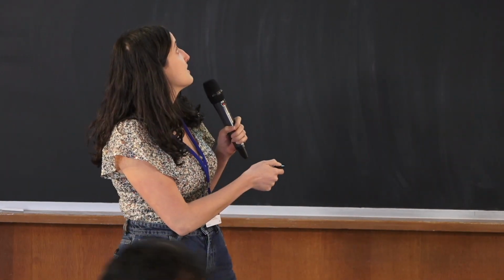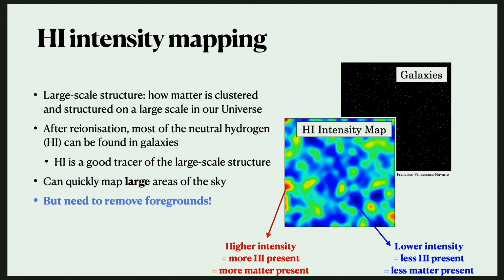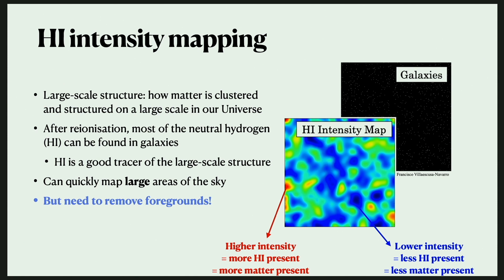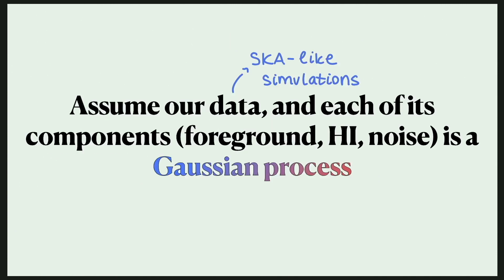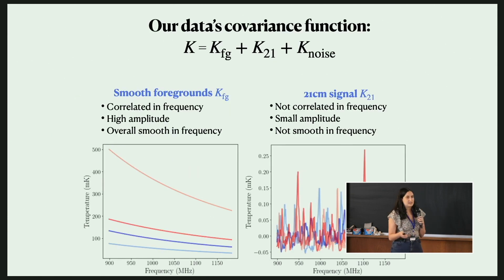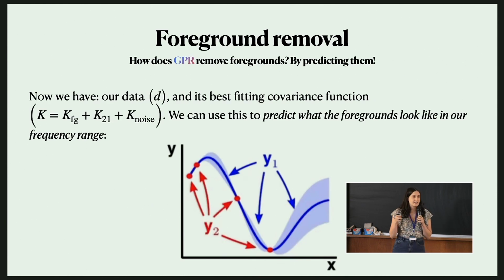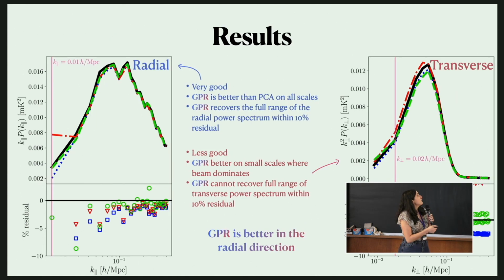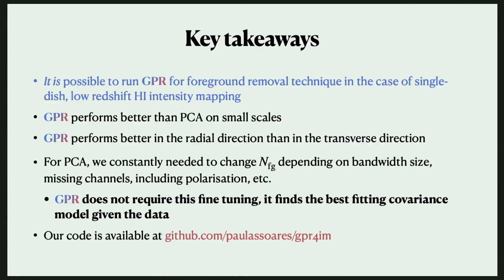Gaussian Process Regression: An Application to Radio Cosmology (Paula Soares)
Flash presentation at 2021 IAP conference "Debating the potential of machine learning in astronomical surveys"

Abstract:
Neutral hydrogen (HI) intensity mapping is a novel technique able to probe the 3D large-scale structure of the Universe over very large volumes very quickly. By treating HI as a diffuse background, we are able to use the integrated 21cm emission of HI in galaxies as a biased tracer for the underlying dark matter distribution. It is possible to then calculate statistics such as the HI power spectrum. However, in order to achieve high precision and accuracy using HI intensity mapping, instrumental and systematic effects must be properly accounted for. In particular, astrophysical foregrounds dominate over the signal by several orders of magnitude, and need be adequately removed.

I look at the performance of Gaussian Process Regression (GPR) as a foreground removal technique. This non-parametric technique is able to statistically separate the spectrally smooth foregrounds from the HI cosmological signal. While this technique has been applied to interferometric 21cm data from the Epoch of Reionization, I apply it for the first time to single-dish, large scale structure studies. Specifically, I apply GPR as a foreground removal technique to SKA-like simulations, which include instrumental and foreground effects. I conclude by comparing the performance of GPR in recovering the HI cosmological signal to other foreground removal methods, such as Principal Component Analysis.